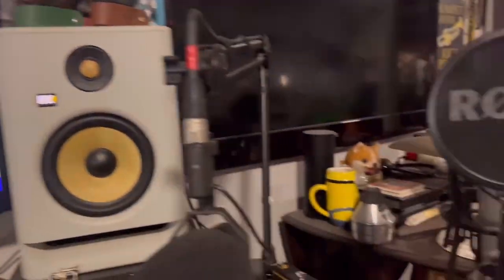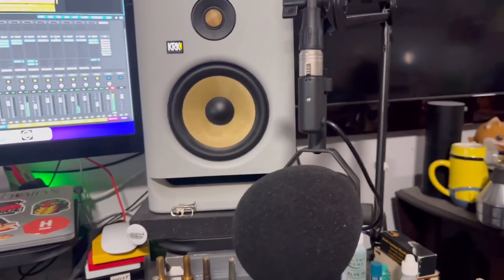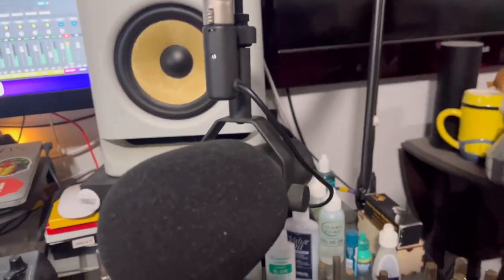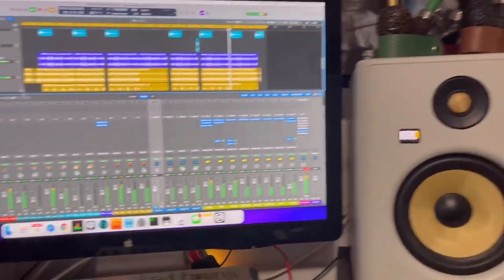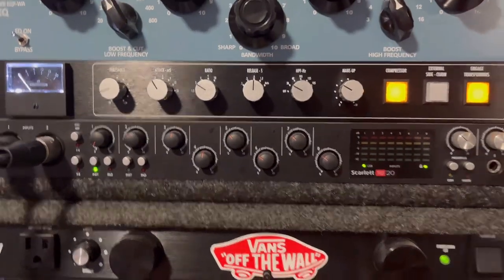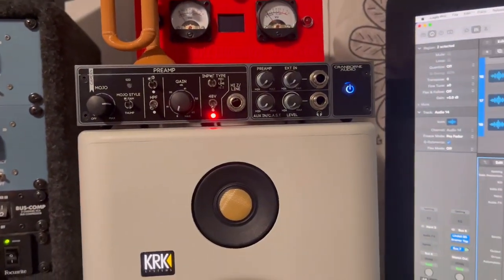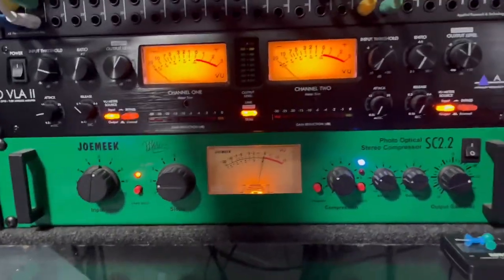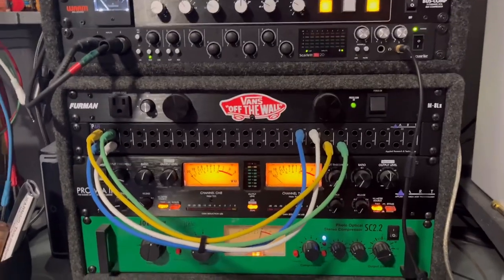How I record Trumpet and Flugelhorn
My outboard gear